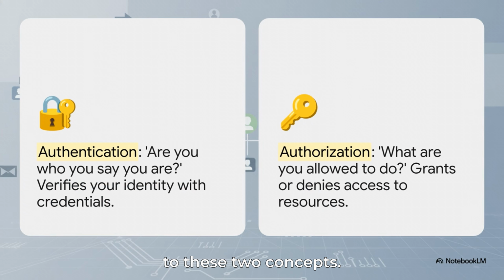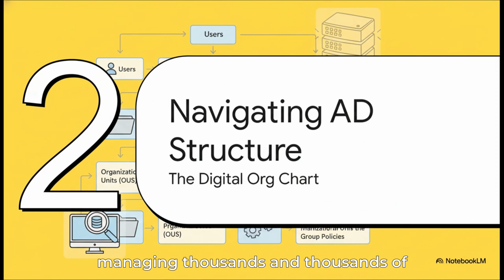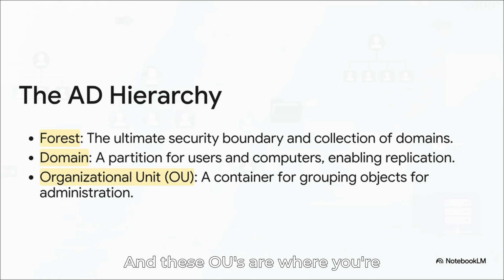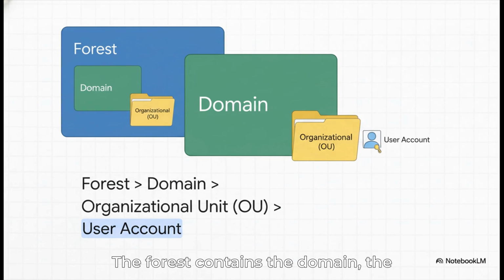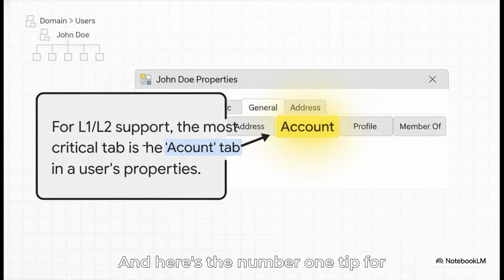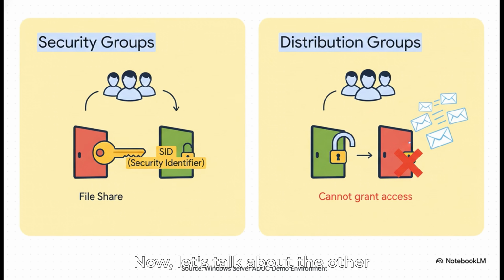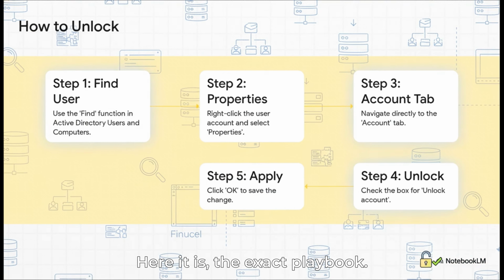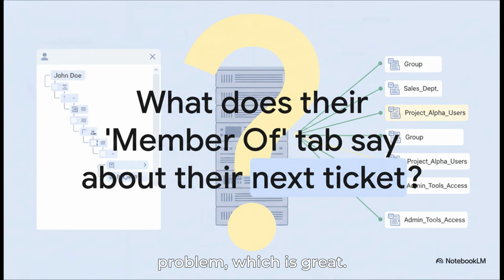Active Directory Explained: Users, Groups, and Permissions for Support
👥 "User can't log in" — where do you even start? In this video, I'll explain Active Directory from the ground up: users, groups, OUs, and permissions — so you can troubleshoot access issues quickly, even if you've never touched AD before.

✅ What you'll learn:
• What Active Directory is and how it's structured
• Users, groups, and organizational units (OUs)
• How permissions are applied and inherited
• Finding a user and checking their group membership
• Common access issues and first-response steps

This video was created using NotebookLM — an AI-powered tool that turns complex infrastructure docs into clear, practical tutorials.

👤 About the author:
I'm Mykhailo Bulhakov — IT Support Engineer helping support professionals master enterprise tools with confidence.